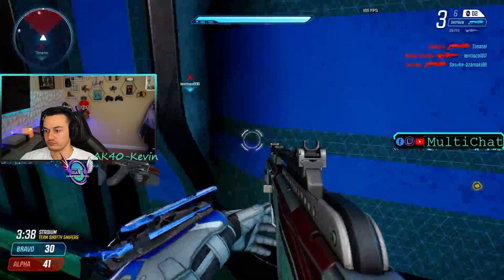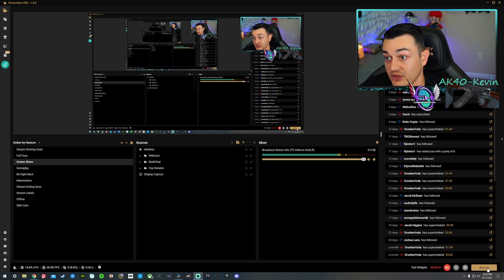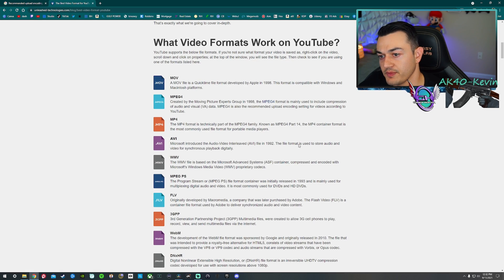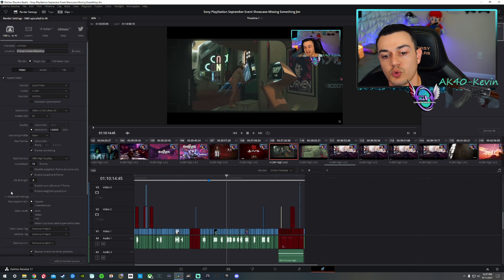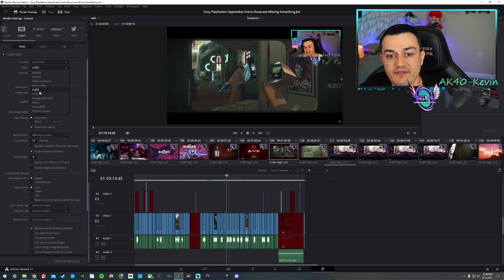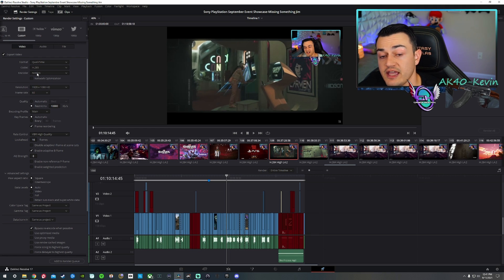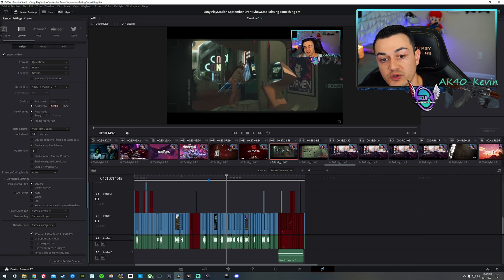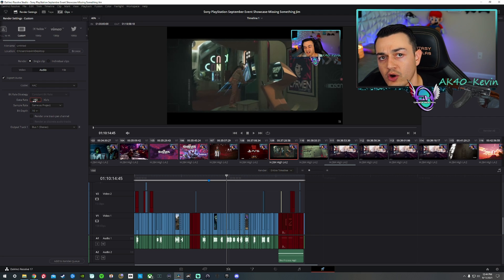DaVinci Resolve 17 Best Render Settings For YouTube Videos in 2022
Davinci Resolve 17, Adobe Premier, Final Cut all share encoding settings to render your project to an MP4 or WAV file video fit for YouTube. The standard for quality has been raised on YT and in order to keep up you will have to render your videos at the highest possible quality, even if that is a higher resolution than your native/base content. Yes I am talking about upscaling to 4K, and yes I am talking about ditching H264 for the H265 Codec. I will show you how to use high quality local VOD from live streams or screen captures to create fluid, smooth crisp YouTube videos in 2021 and beyond.

0:00 intro
0:44 where this info came from
0:56 save local vod of live streams in obs/slobs
3:25 google recommended settings
3:44 supported video types
4:28 time to render a video
5:23 upscale videos to 4K
7:30 project settings
8:52 custom encoding settings
13:33 thank you for watching

Donations during live streams and in between videos are appreciated, but not expected. All donations go towards increasing the quality of streams and videos. While super chats and stickers are wonderful, direct tips at the link below are preferred and a custom message will be displayed on screen during streams:

CoinBase ($10 Free Bitcoin when you buy/sell $100 of crypto)

**My Gear**

3rd Monitor (40” TV)

Razer Viper Ultimate:

Boom Arm: Gator Frameworks

Elgato Stream Deck XL:

Elgato Key Light Air:

Elgato Ring Light: